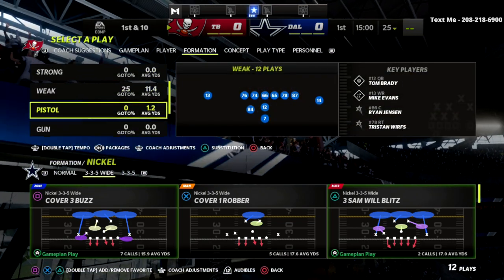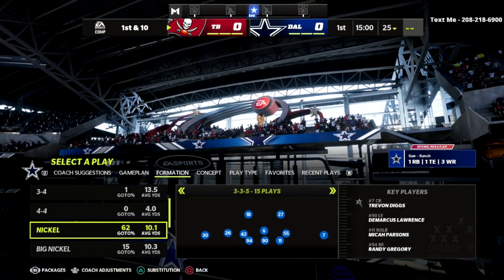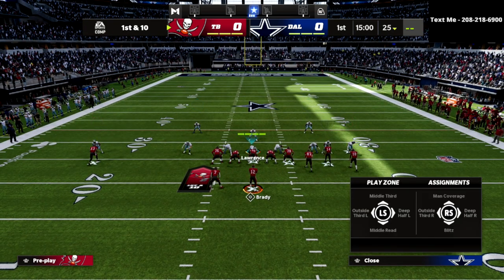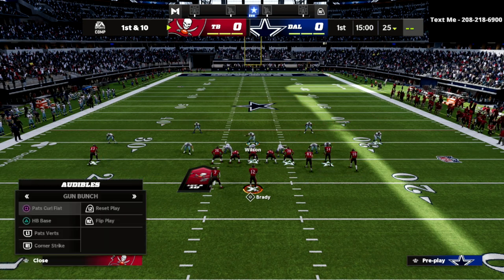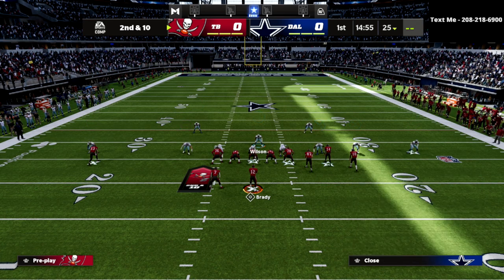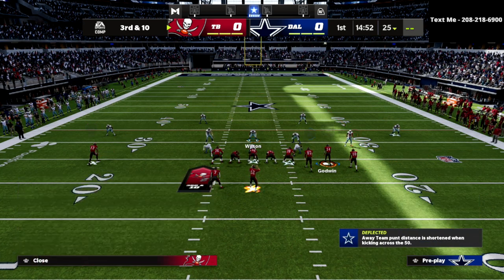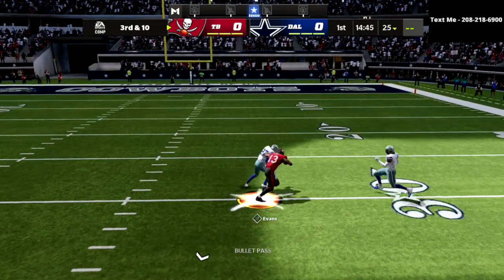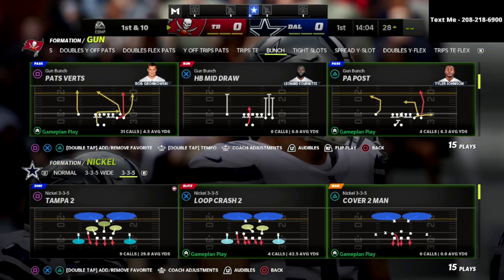The *BEST* Defense In Madden 22 Post Patch| 4-6 Defensive Guide